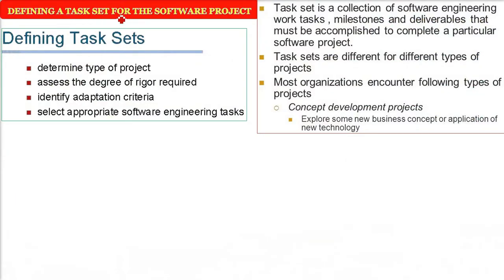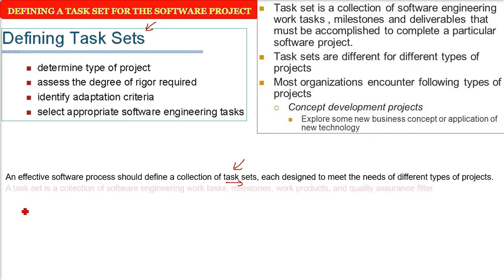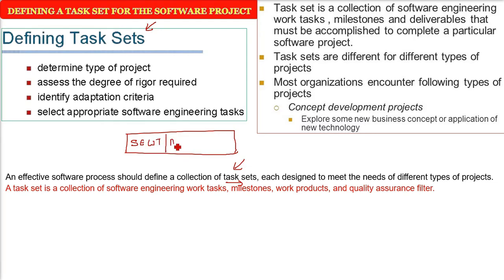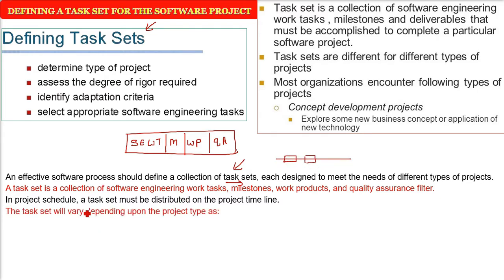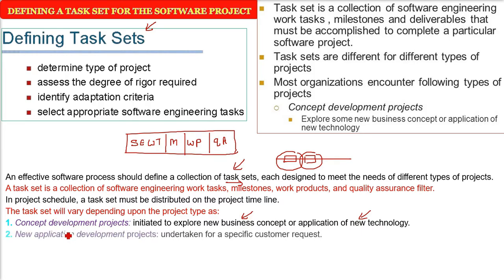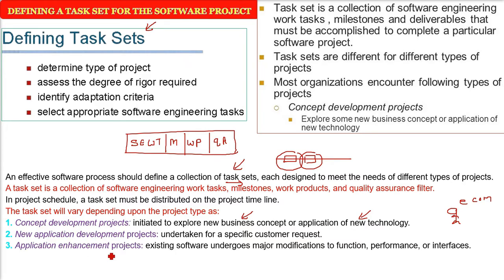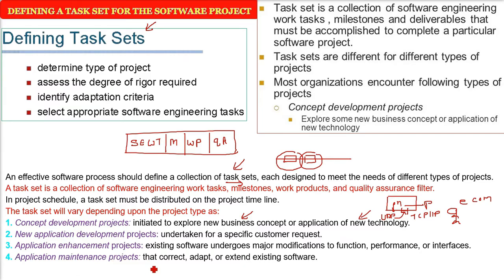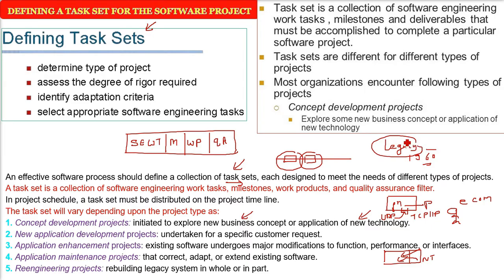DEFINING A TASK NETWORK | Software Project Scheduling